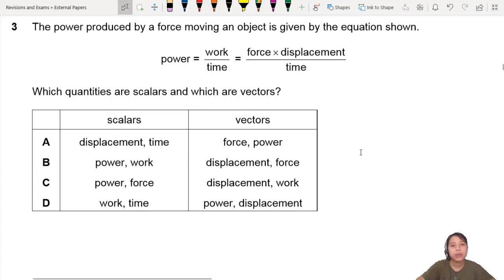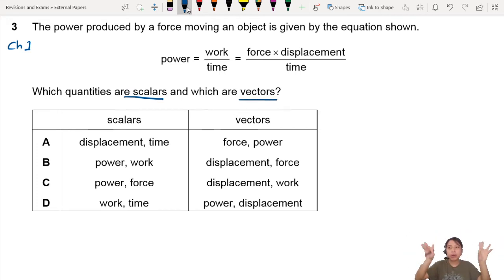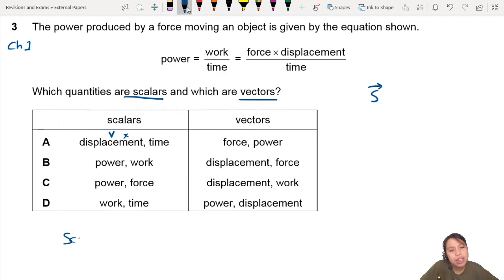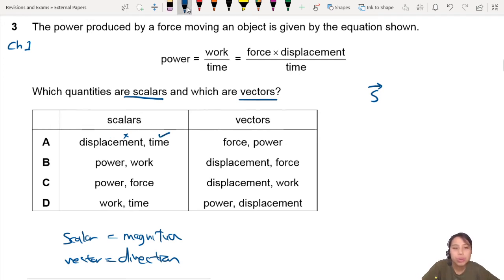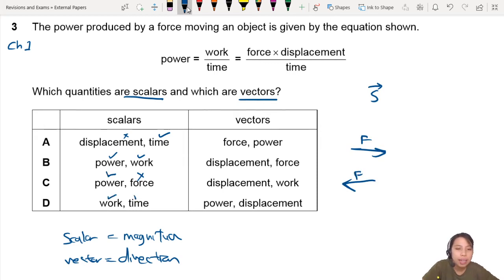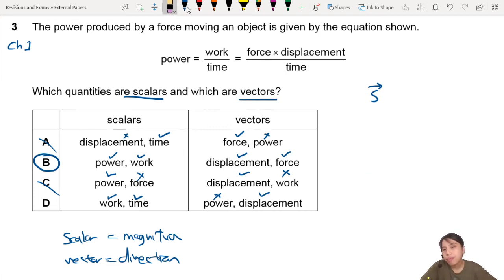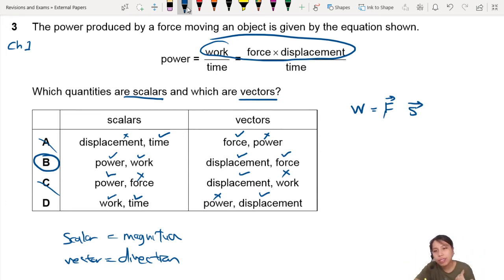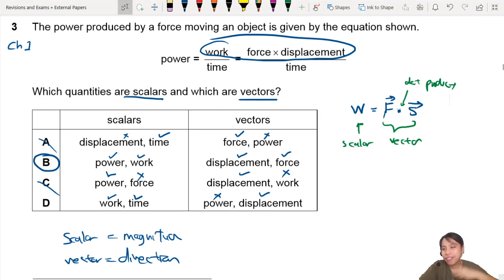MJ20 P11 Q3 Scalars and Vectors | May/June 2020 | CIE A Level 9702 Physics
9702/11/M/J/20: The power produced by a force moving an object is given by the equation shown.
power = work/time = (force x displacement)/time
Which quantities are scalars and which are vectors?